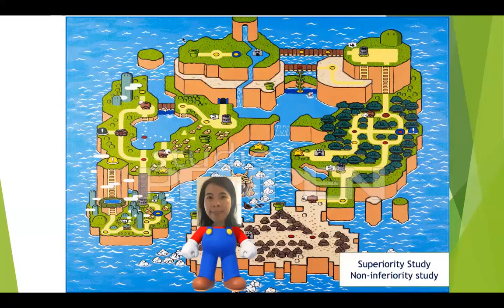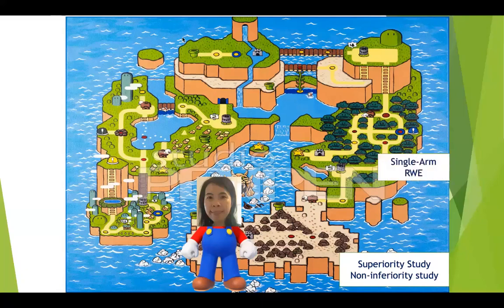2020 08 25 Medical Device Online Conference 4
US FDA Statistical Requirements & Considerations for Medical Devices by Joanne Lin